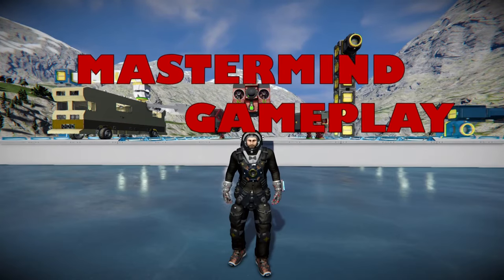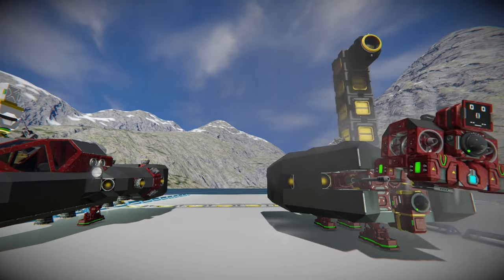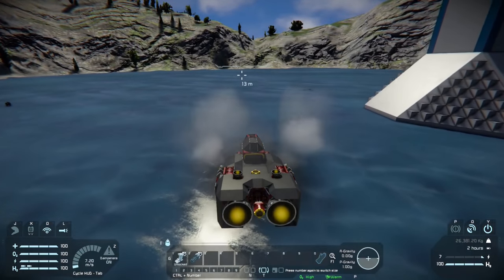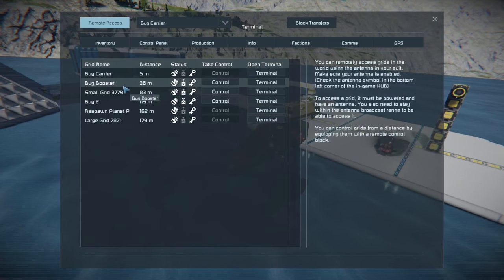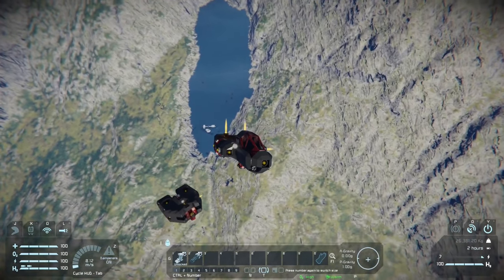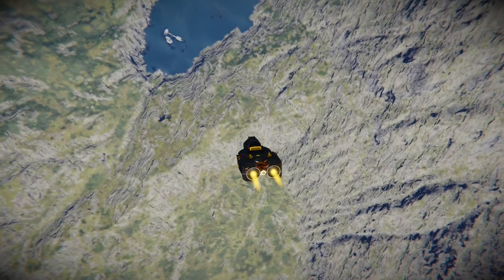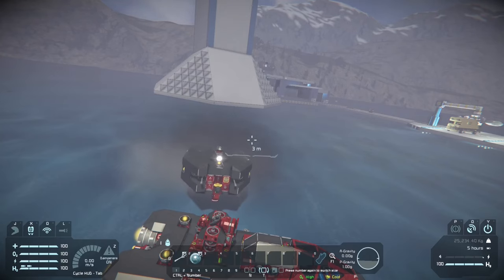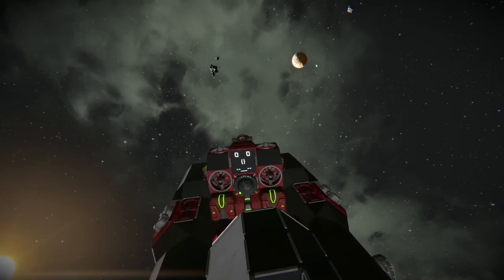Space Engineers | Evolution of Drones | Bugging Out To Space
Join in as we walk through the process of building the most basic flying drone.  We will also go through how to set up the A.I. Flight Move and Basic Task controls.